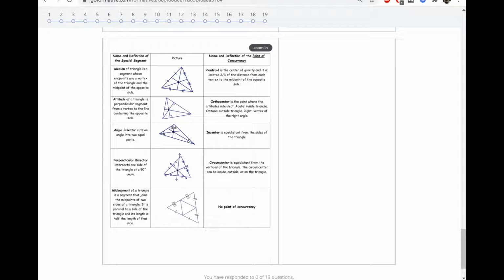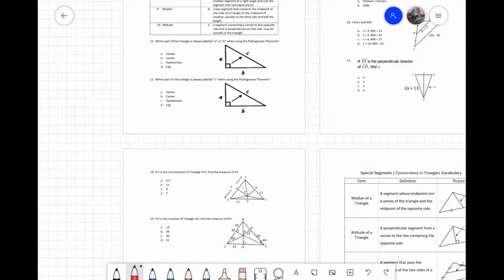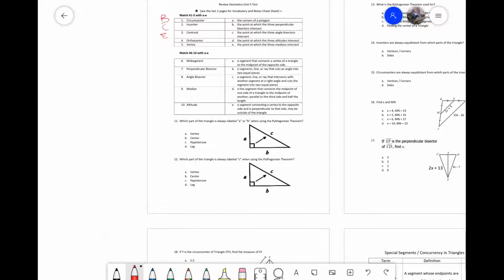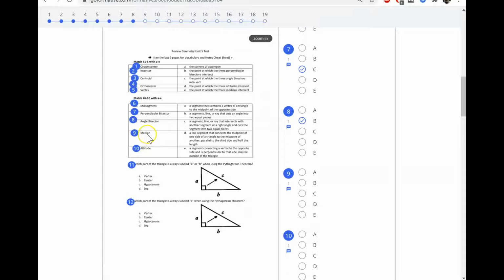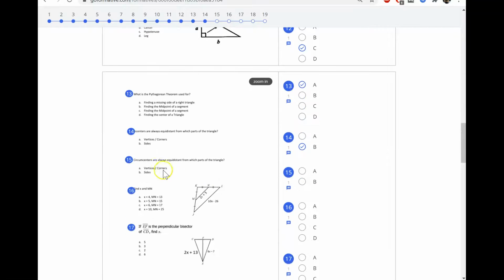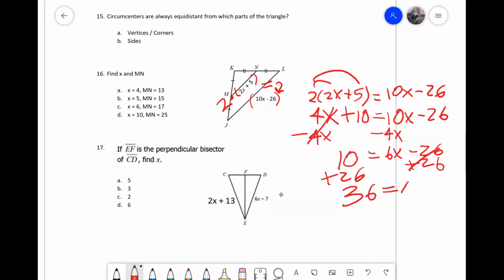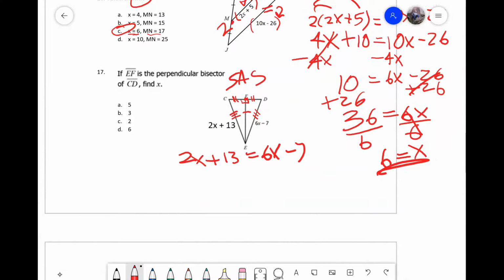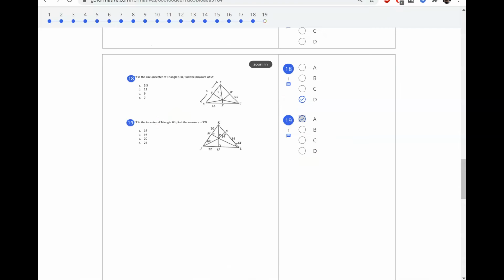1/26/21 Review Unit 5 Test Triangle Centers